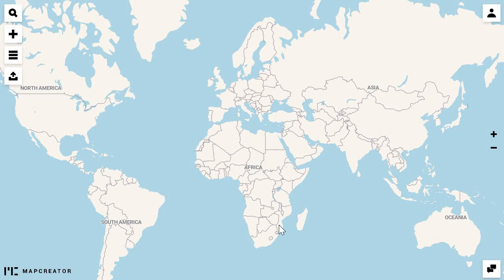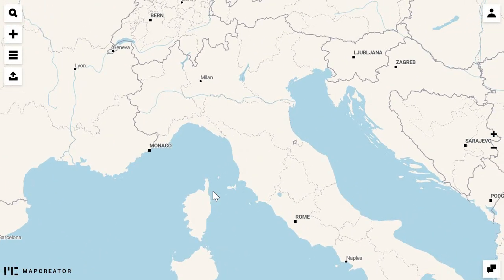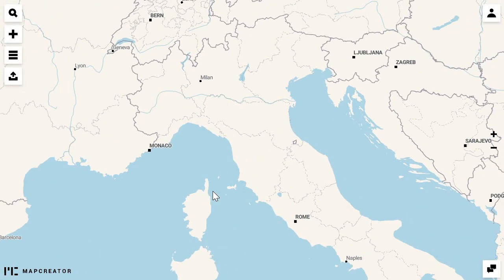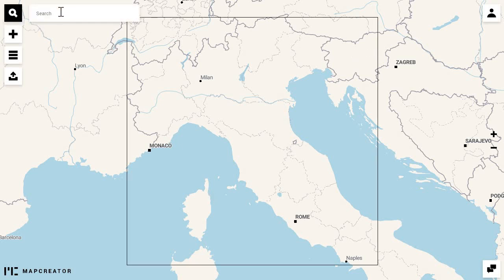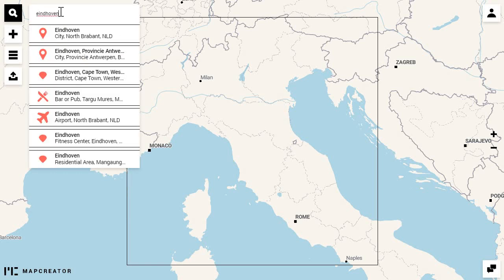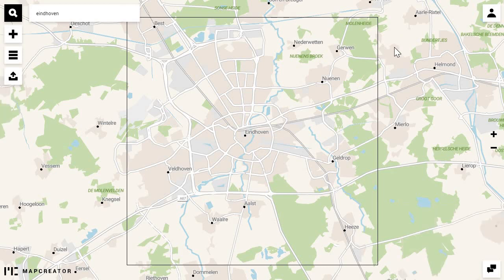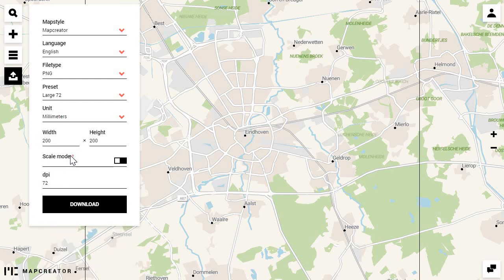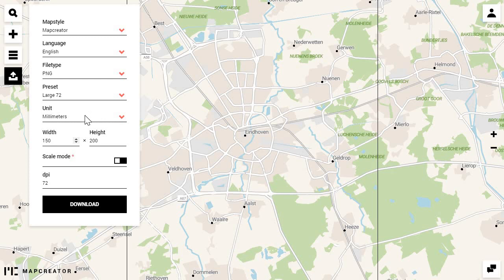Start mapping easily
This tutorial defines the very beginning of your map.